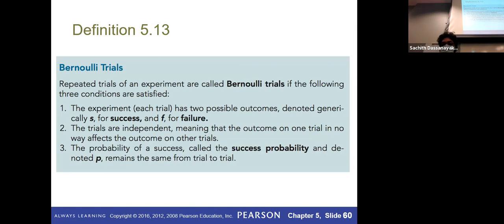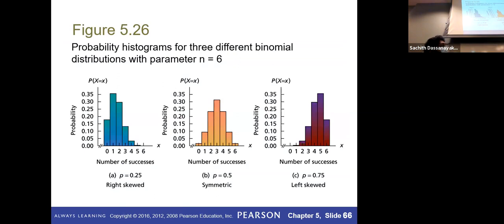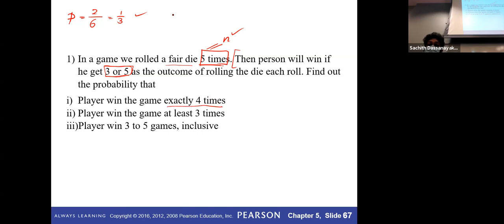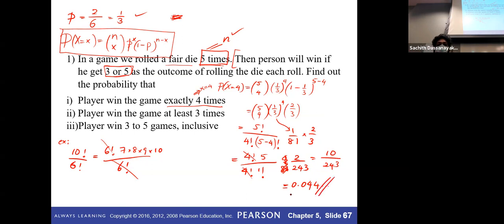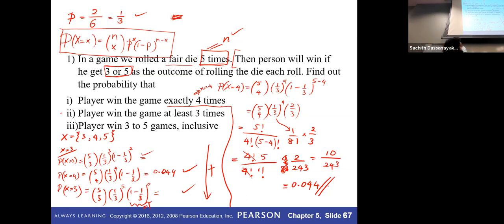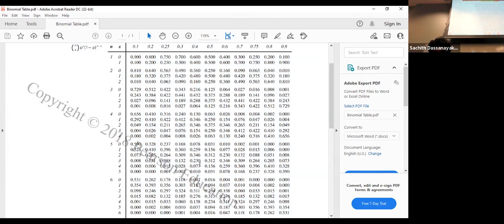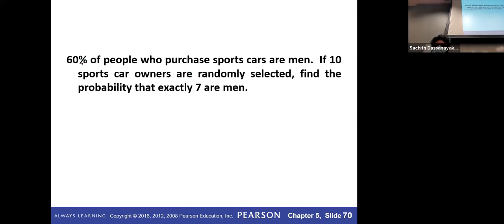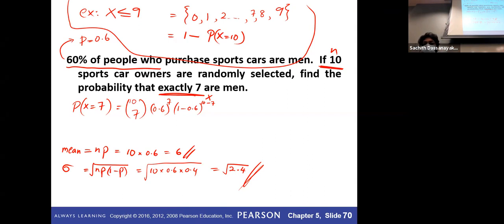Lecture September 27th